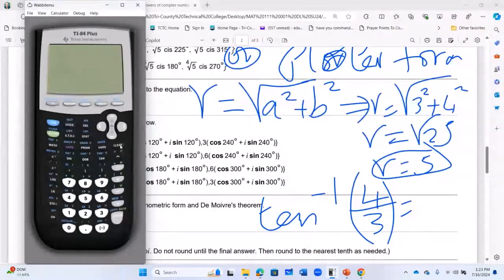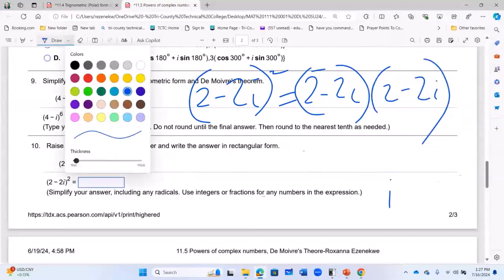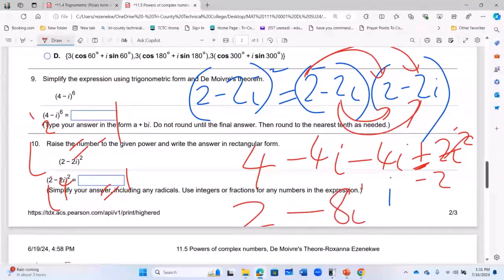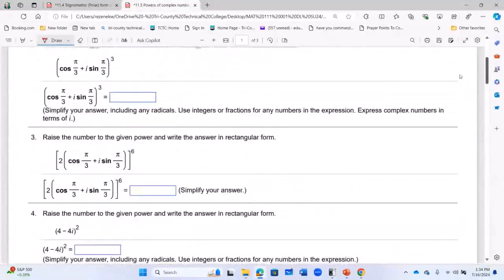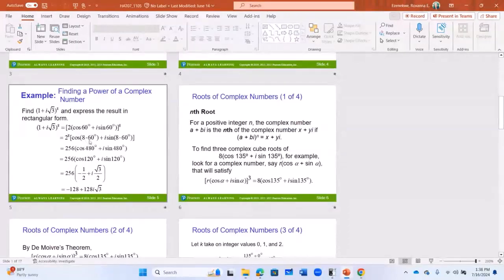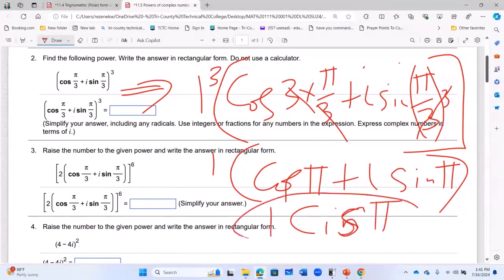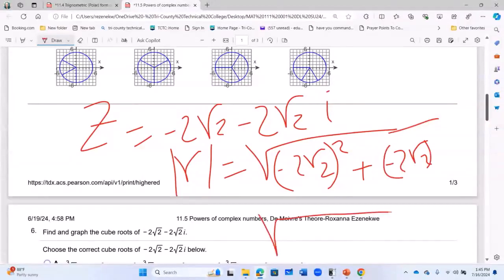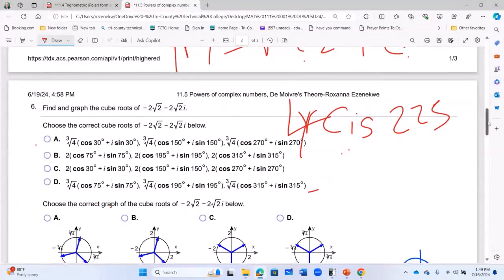Trigonometry: Operations with complex numbers, multiplications.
Trigonometry, Operations with complex numbers, multiplication of complex numbers.